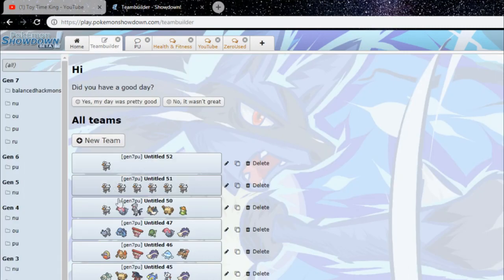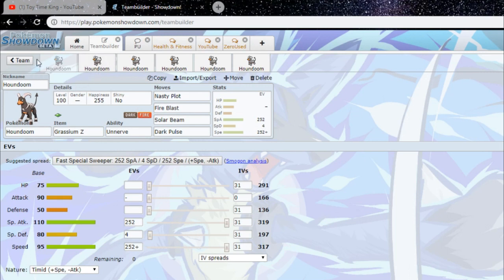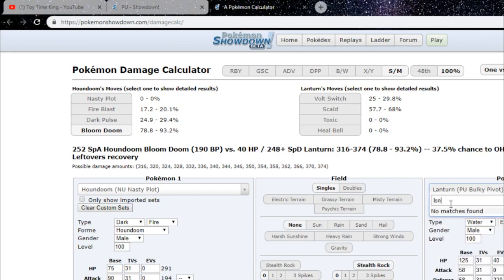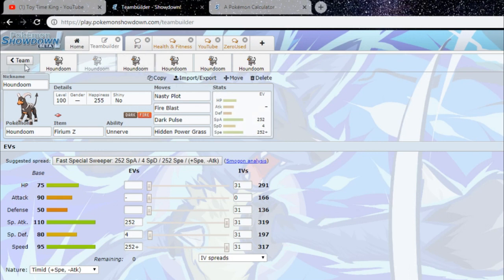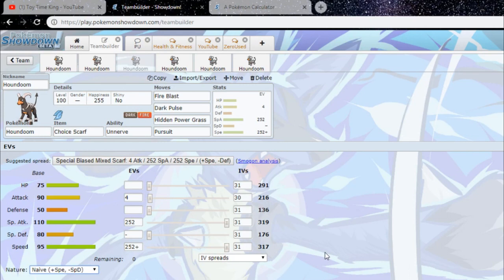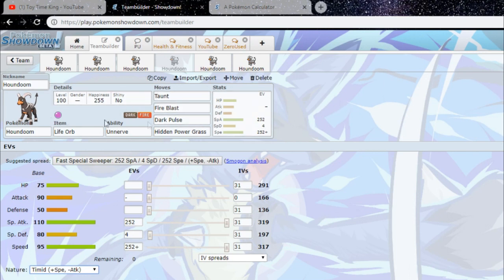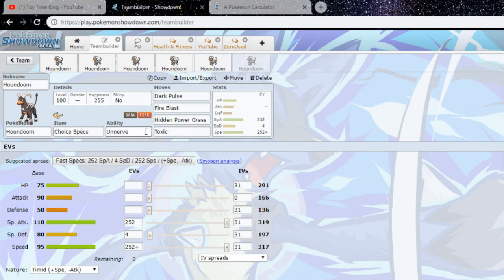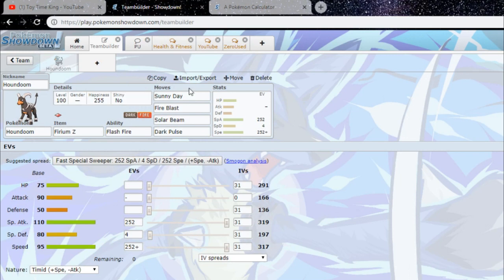"HOUNDOOM HAS DROPPED TO PU!!" + Channel Redesign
Houndoom has dropped to PU so here's some sets for it lmao.